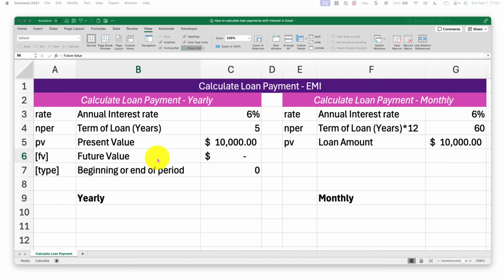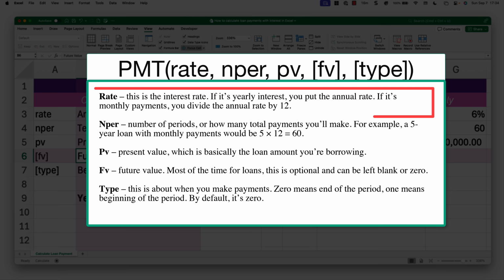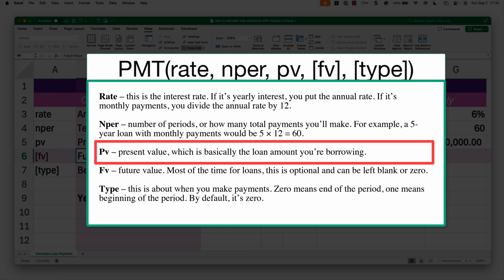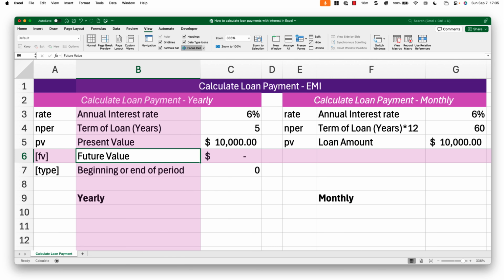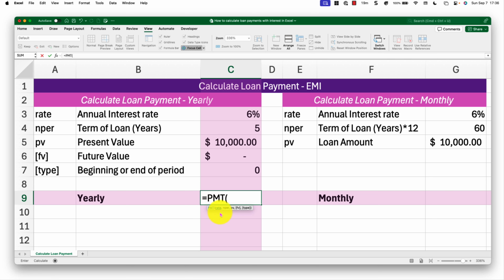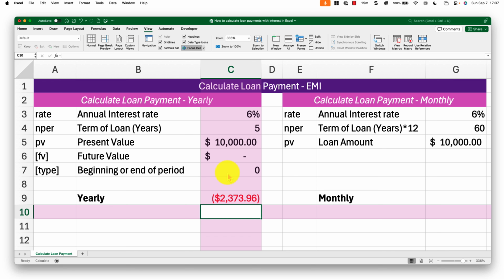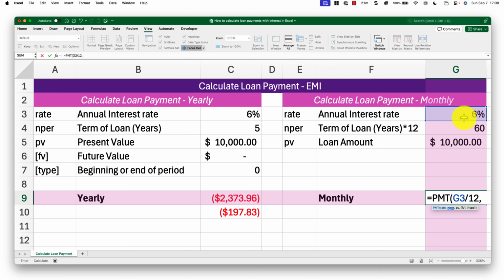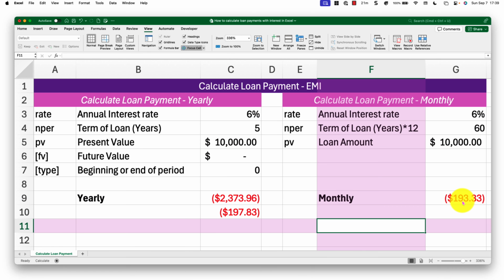How to calculate loan payments with interest in Excel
Struggling with loan calculations in Excel? In this video, I’ll show you how to easily calculate loan payments using the PMT function in Excel. The PMT function is a powerful tool that makes it super simple to figure out your monthly or yearly loan payments without doing complicated math.

Here’s what you’ll learn in this video:
What the PMT function is and why it’s so useful
A quick breakdown of each argument (rate, nper, pv, [fv], [type])
How to calculate yearly payments with PMT
How to calculate monthly payments with PMT

Whether it’s a car loan, home loan, or personal loan, Excel can help you plan payments with just one formula.

Try it yourself with your own loan numbers and see how powerful the PMT function is!